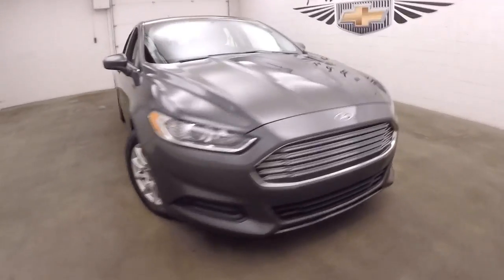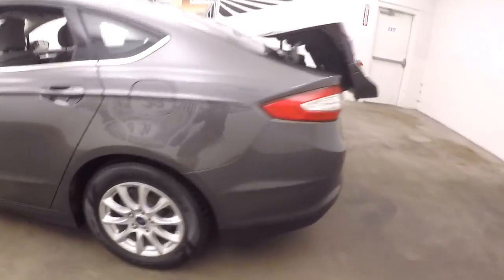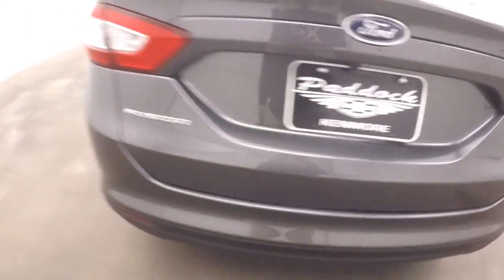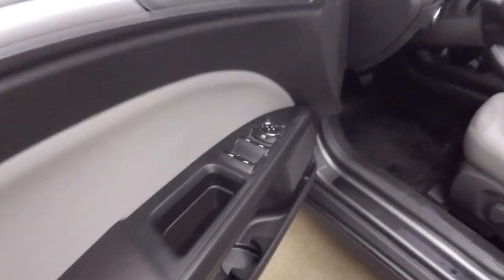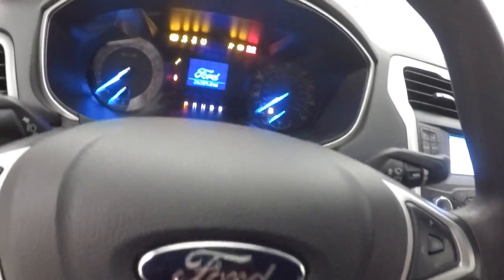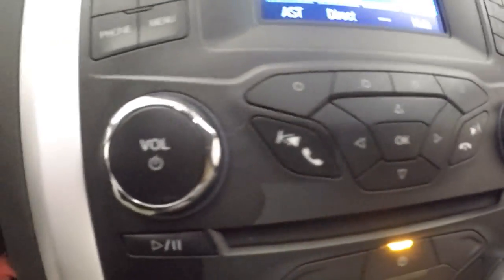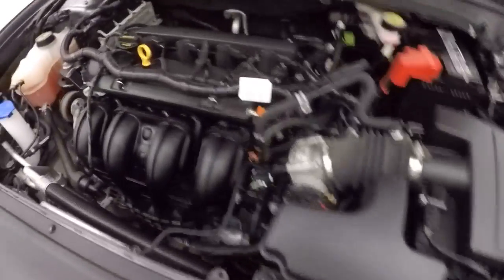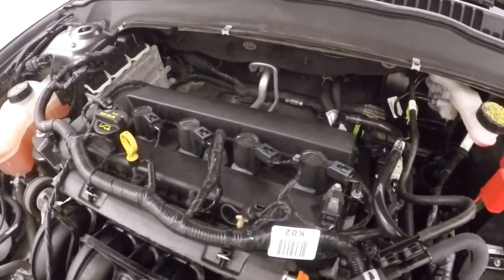P4941 Used Ford Fusion